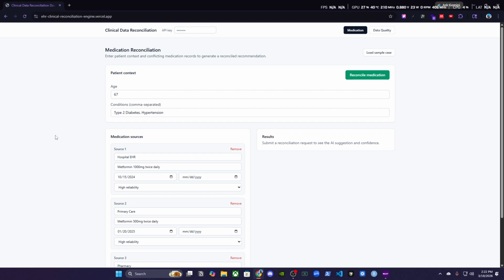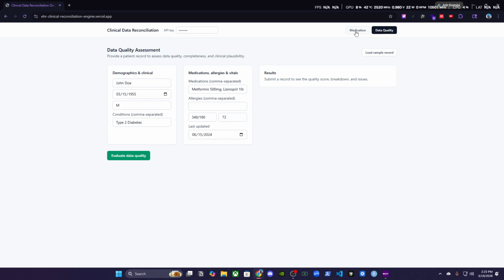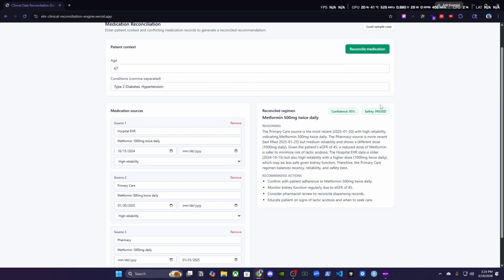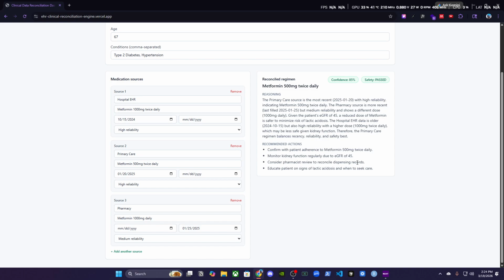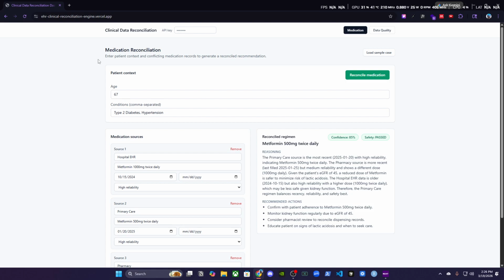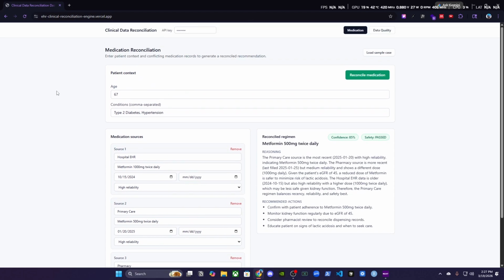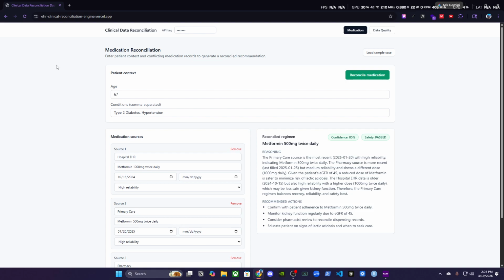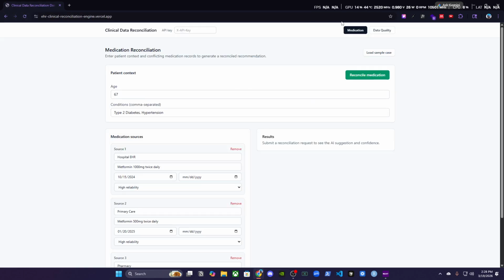EHR Clinical Reconciliation Mini Engine Overview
This is an overview of a full-stack Clinical Data Reconciliation Engine that resolves conflicting patient medication data and evaluates EHR data quality using AI.

Backend: FastAPI, Pydantic, pytest
Frontend: React, Vite, Tailwind
AI: OpenAI API with structured JSON outputs
Security: X-API-Key authentication
Architecture: clean service layers + in-memory caching for cost/performance efficiency

The app includes two core workflows:

1. Medication reconciliation with confidence score, reasoning, and safety check
2. Data quality scoring with dimension breakdown and severity-tagged issues

This project demonstrates practical AI integration, strong API/data validation, test-driven backend logic, and clear product-focused UX.